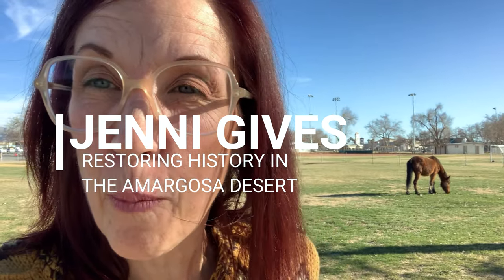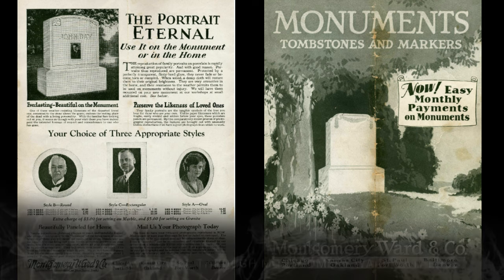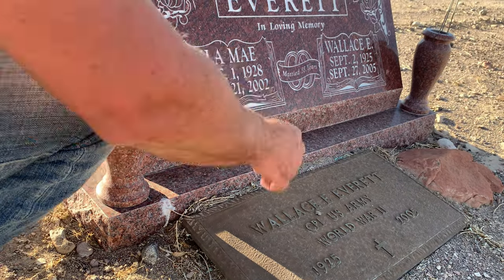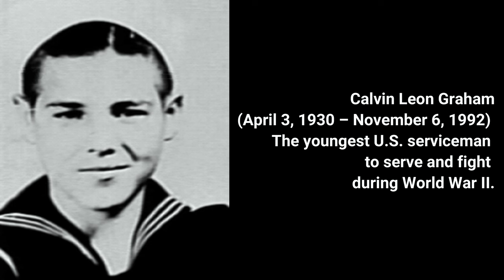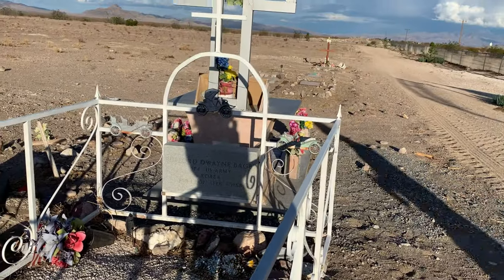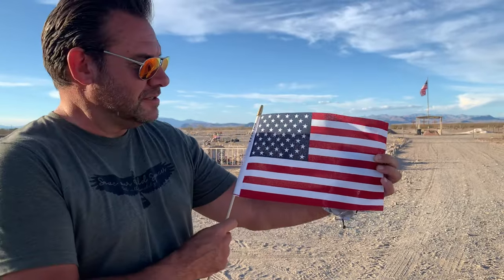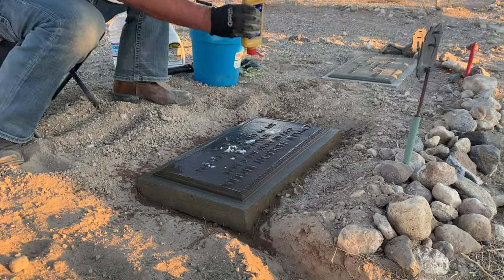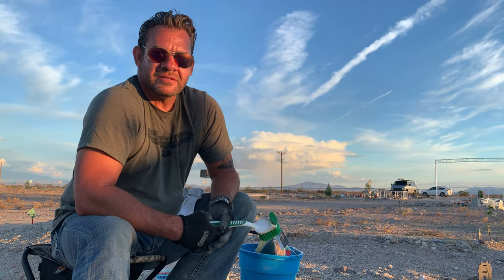UNEARTHING History in Desert | The Amargosa Memorial Cemetery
Come along to The Amargosa Memorial Cemetery while we restore headstones & discuss how to's and history.

Bobby and I spend an afternoon cleaning up the Amargosa Memorial Cemetery.
We talk general history & how to clean headstones.

I tried to find out information about the graves we cleaned.  What I could find is in the video.  I wonder if there is a record anywhere about Mr. Riglers medals.

•   If you enjoy my art & content,
Please consider encouraging & supporting me in other ways:

✅ Wishes List

✅ OLD FASHIONED Mail:
If you would like to send something not on a list,
please remember I live in a tiny space. 💜
I have no food allergies. I love food.

A viewer asked:
I am a Size SMALL or Size 2/4.  I wear a size 7 shoe.

💯 Are you a Veterans that needs help or someone to talk to?
Battle In Distress is committed to reducing the 23 Warfighter suicides a day.
Thank you for your time & energy and supporting me.

There is no one else like you in the whole world.
You made this day special by just being you. 🐝🌵